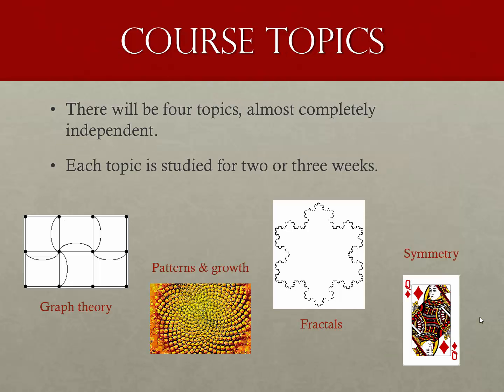1116 course intro part 2